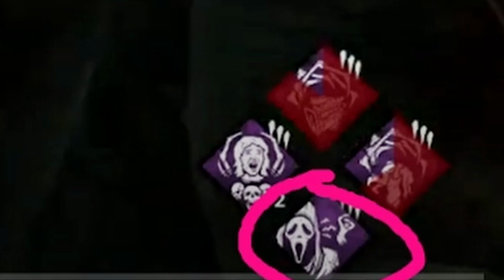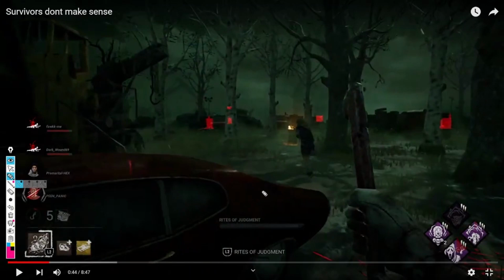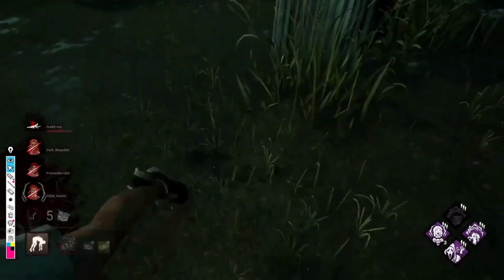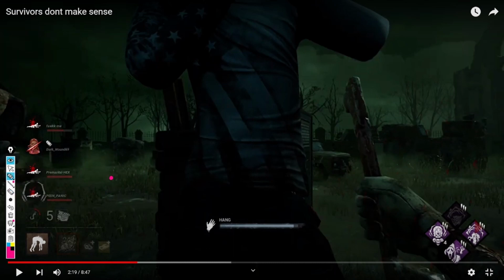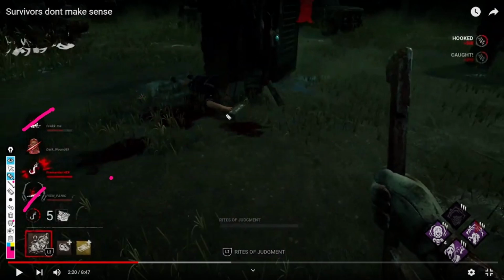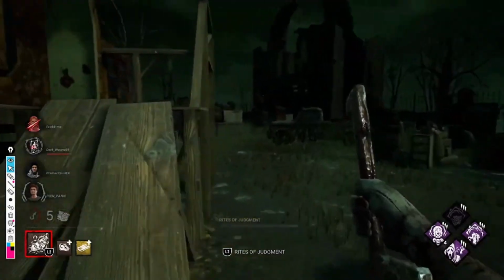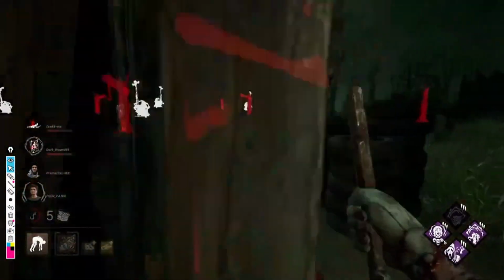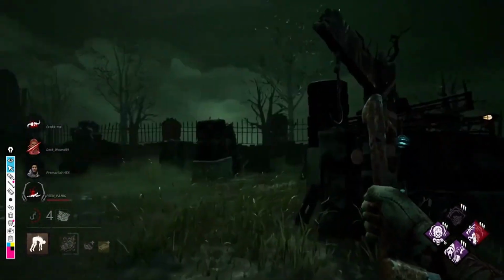Pyramid Head does a Daily | DBD VOD Review